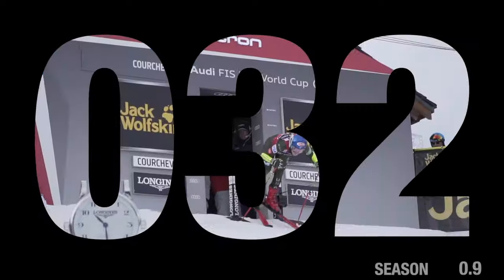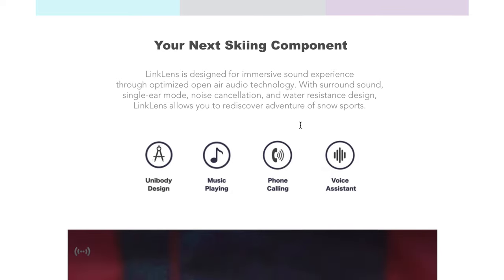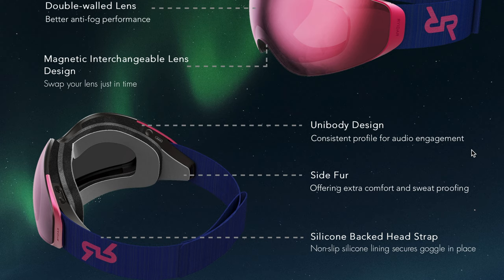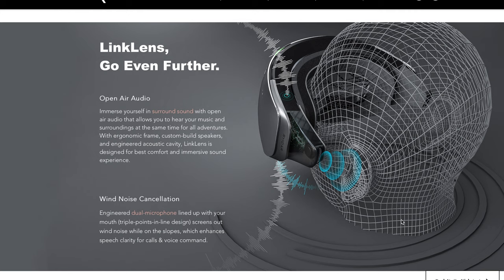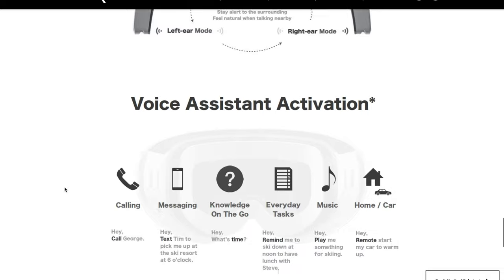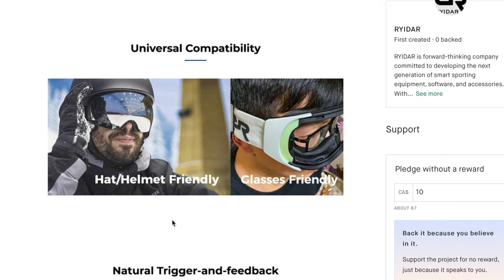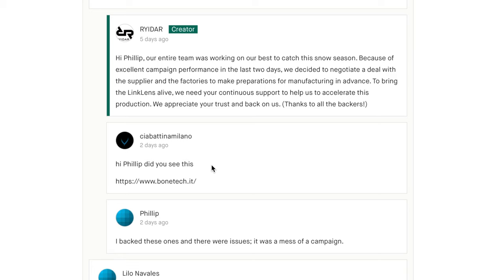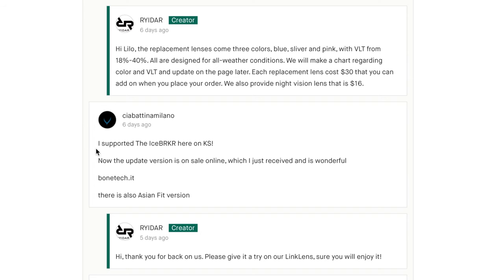RYIDAR LINKLENS KICKSTARTER GOGGLE FIRST IMPRESSIONS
From my extensive experience selling snow goggles and ski eyewear, here are my first impressions  of the RYIDAR Linklens Kickstarter ski goggles with built-in audio speakers. Are they better than Bonetech's ICEBRKR goggles? probably?

Chapters
0:00 Start
0:54 RYIDAR goggle website review
8:56 RYIDAR Kickstarter page review
12:10 RYIDAR kickstart comments
14:39 Conclusion